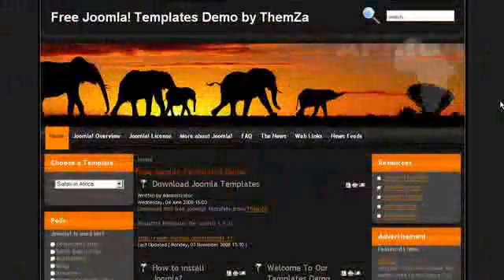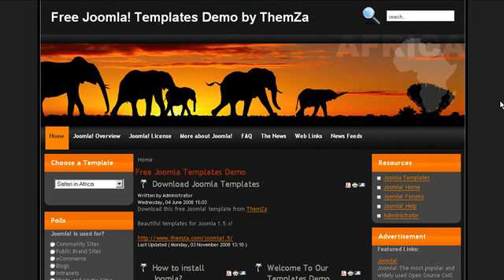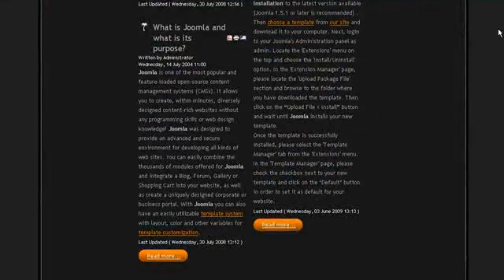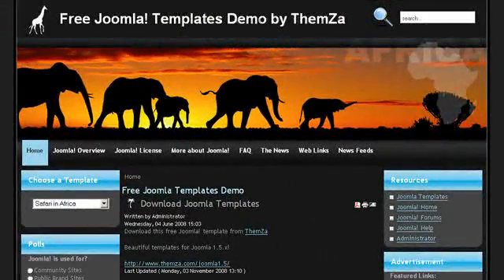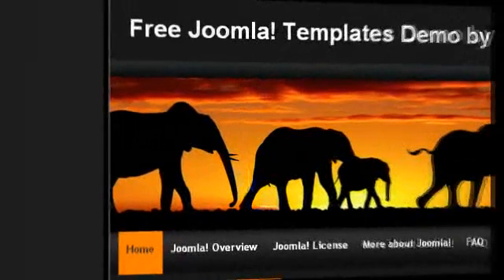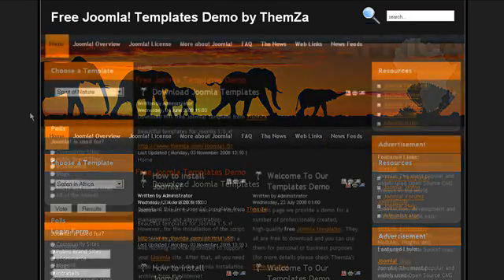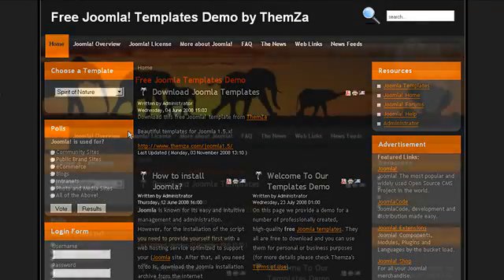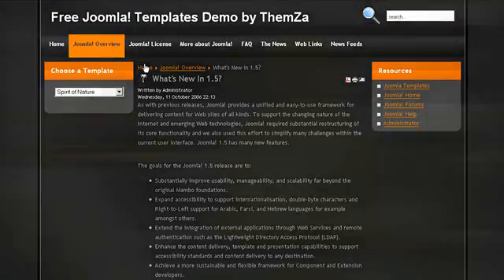Safari in Africa Joomla 1.5 Template Short Presentation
Check out the layout characteristics and customization options supported by the Safari in Africa Joomla 1.5 template: